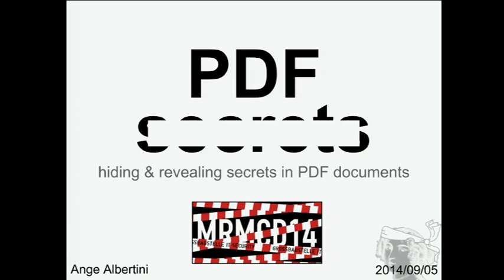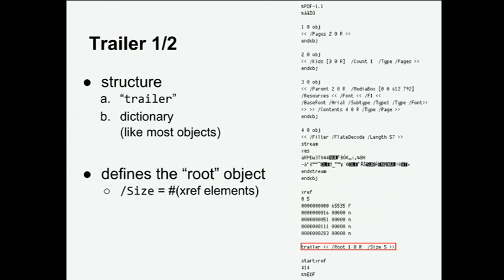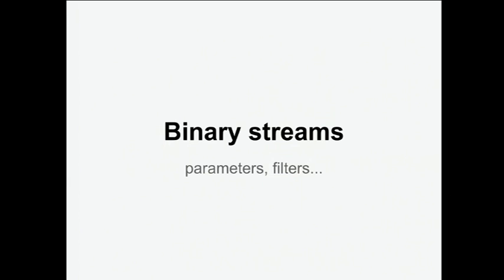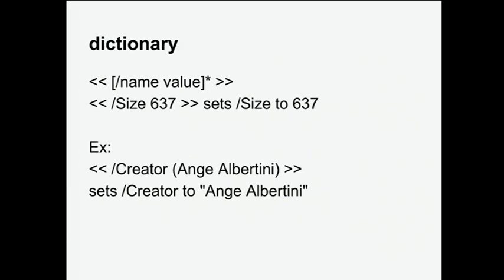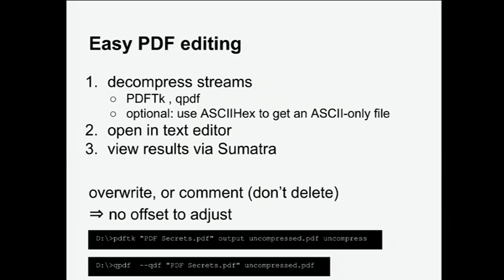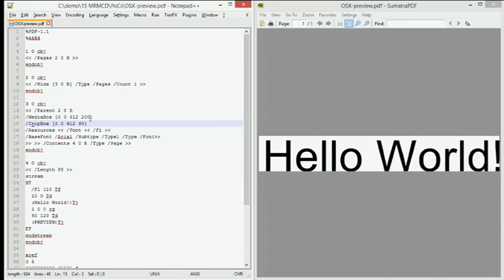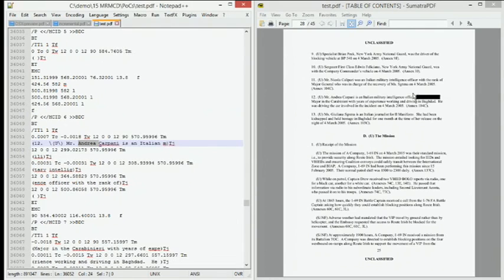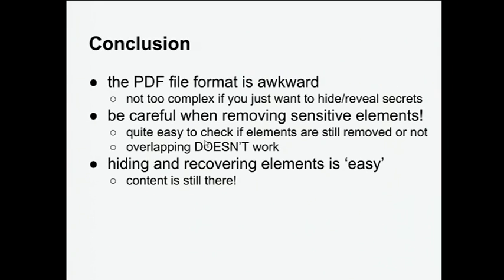PDF 101 & PDF Secrets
A hands-on introduction to the PDF file format.
Application to hiding/revealing secrets in PDF documents.